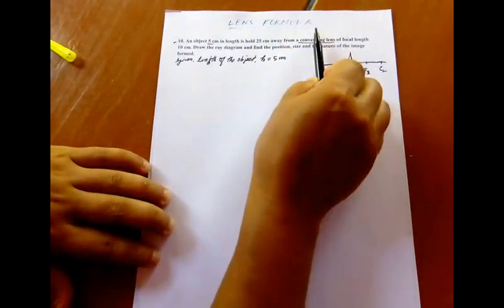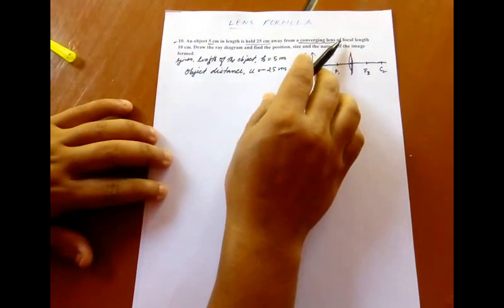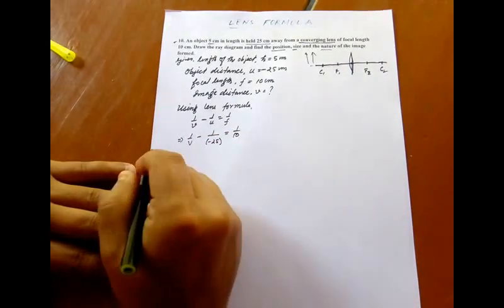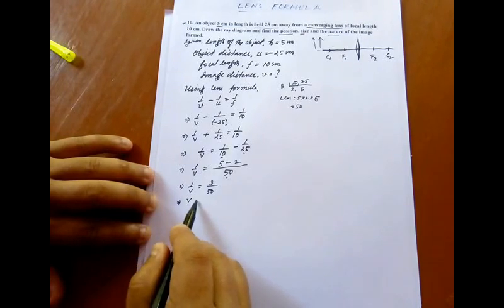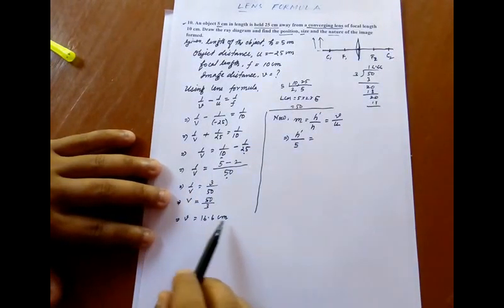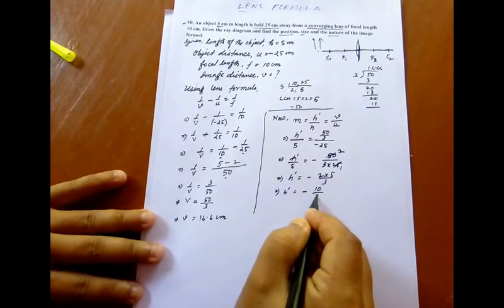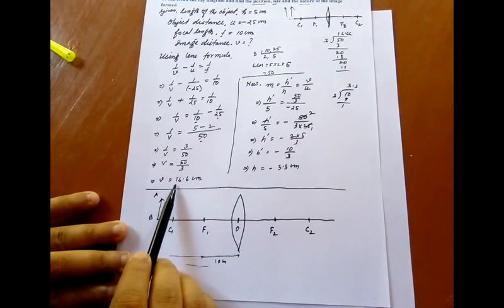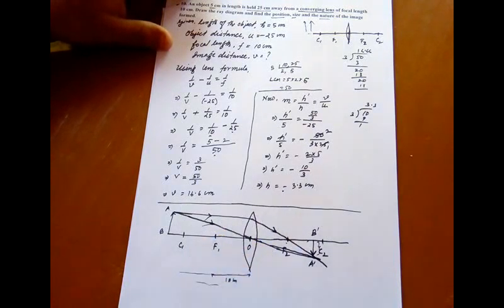Class X General Science Ch-10 Exercises QNo.10(Lens Problem)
Take your time to watch this video. If you have any problem just let me know.